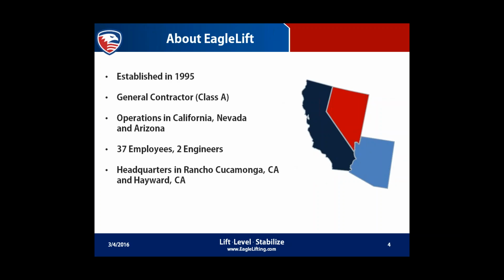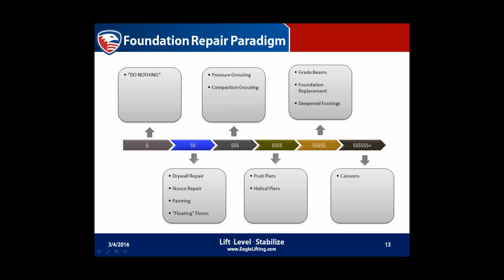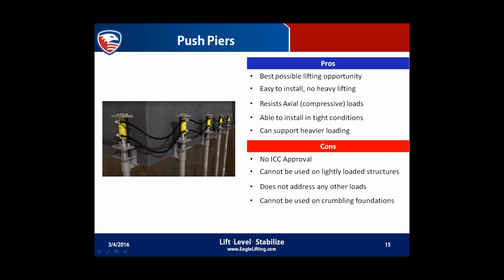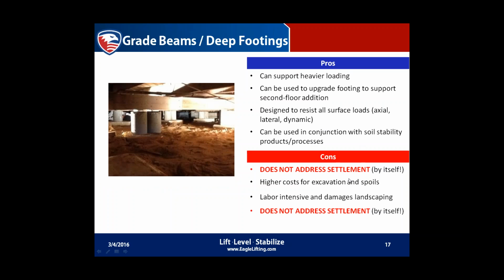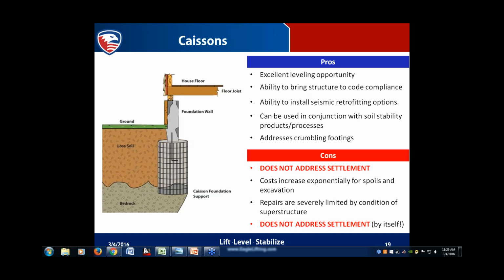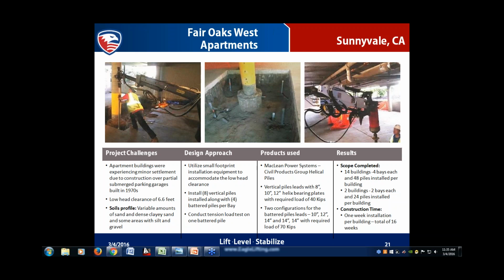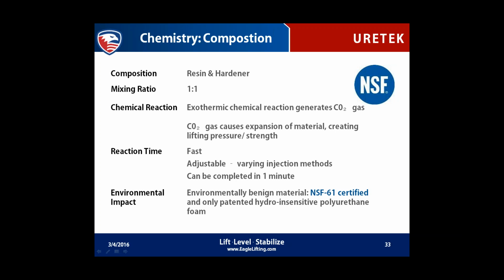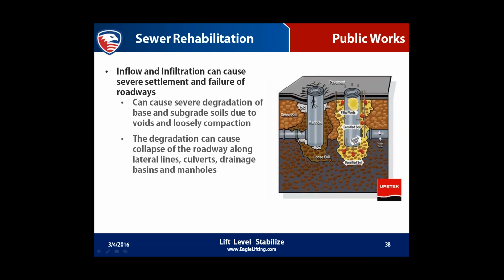Modern Techniques for Foundation Rehabilitation Webinar 3.4.16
This PDH credit available webinar will discuss how to integrate multiple foundation stabilization technologies for optimal rehabilitation from shallow to deep surface. In the webinar we will cover the utilization of foundation underpinning, and no-excavation techniques such as undersealing, voidfilling, soil compaction and foundation leveling by use of the URETEK Deep Injection® Process.